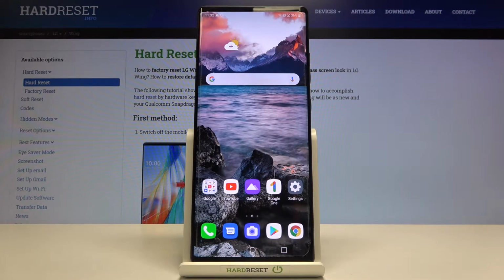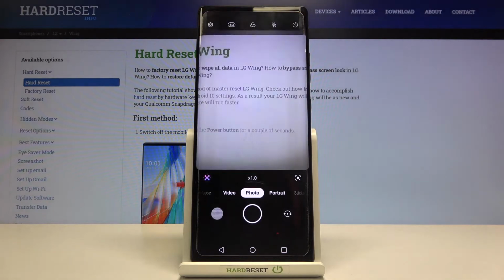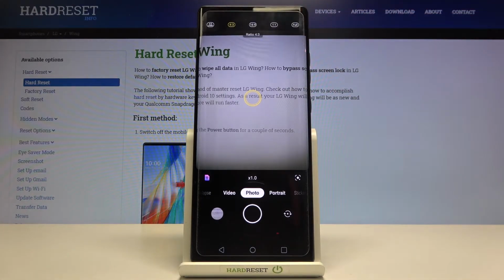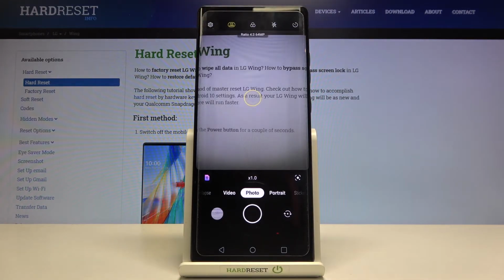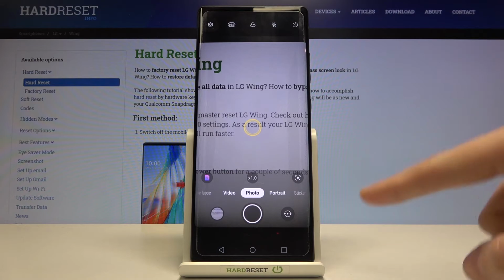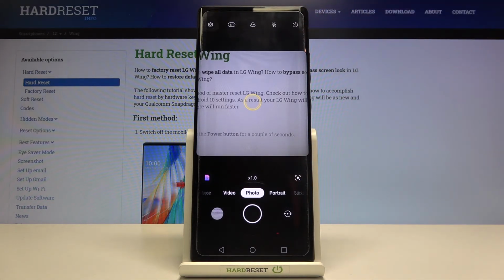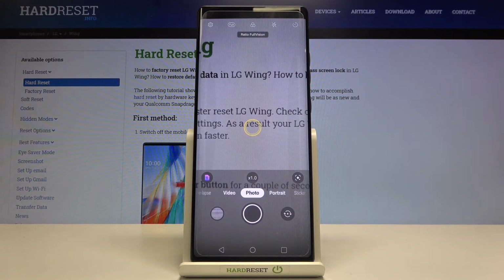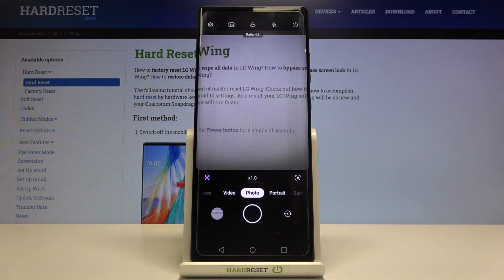How to Change Pictures Aspect Ratio in LG Wing – Operate Camera Options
Are you looking for a way to change the pictures, you take with your Lg Wing Camera, weight to height ratio? If the answer sounds yes, then this guide is perfect for you! Today, our expert will show you, how to access proper settings and set up different Aspect Ratio in your Camera Settings. All you need to do is follow the steps presented above, and repeat them on your LG device. So, let's begin!

How to Adjust Camera Aspect Ratio in LG WING? How to Personalize LG WING Camera’s Aspect Ratio? How to Configure Aspect Ratio in LG WING? How to Open Camera Settings in LG WING? How to Set up Camera in LG WING?